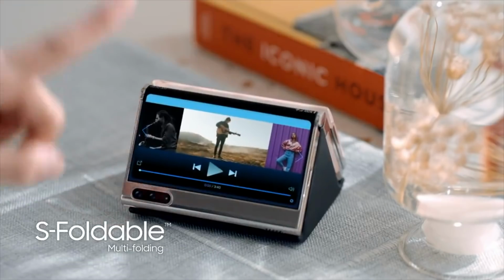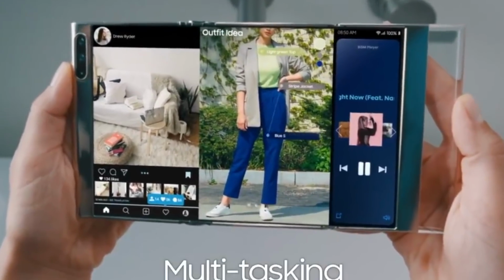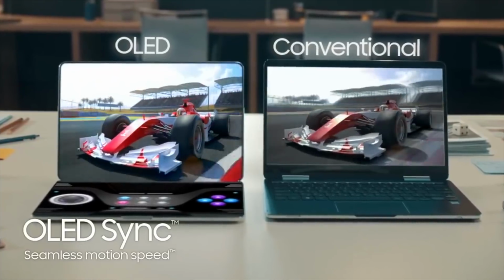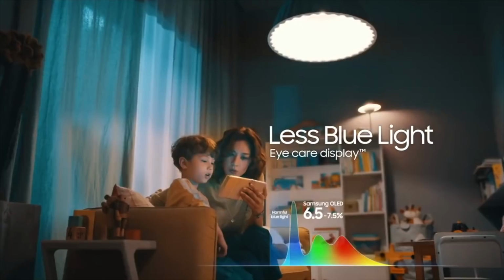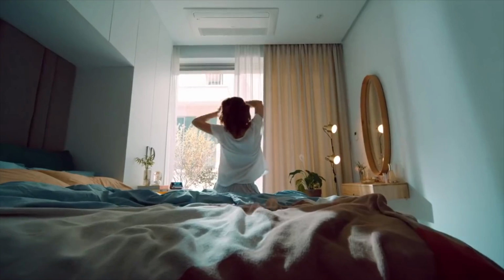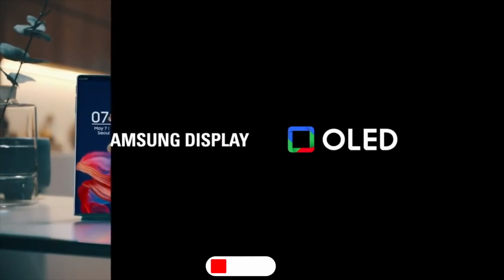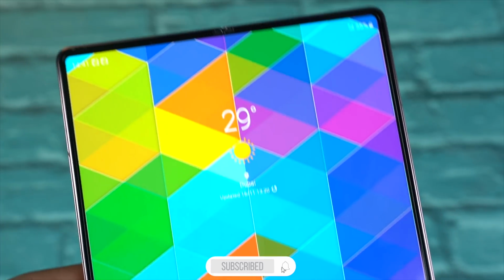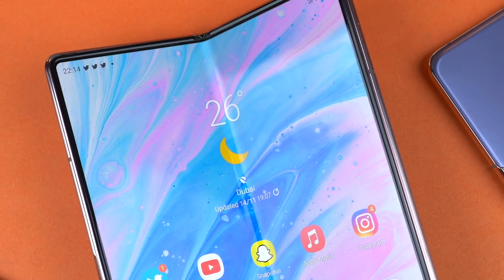Samsung Galaxy Note Z - Sliding in to FUTURE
Future is slidable. Galaxy Note 22 should be a Note Z. Galaxy S22 Under screen camera, Galaxy S Multi Foldable, Galaxy Foldable Laptop & More innovations revealed. What's your favourite?